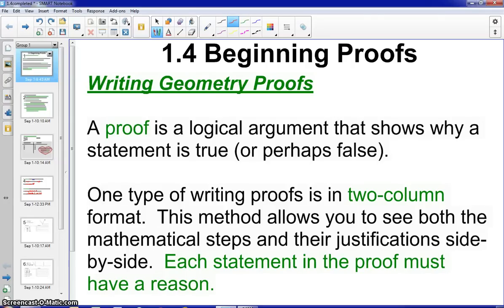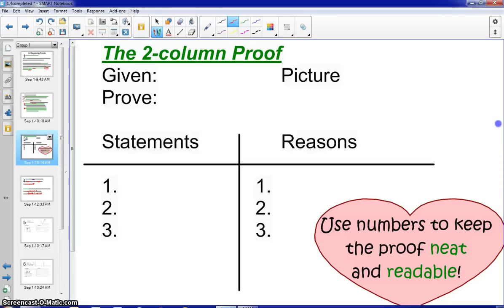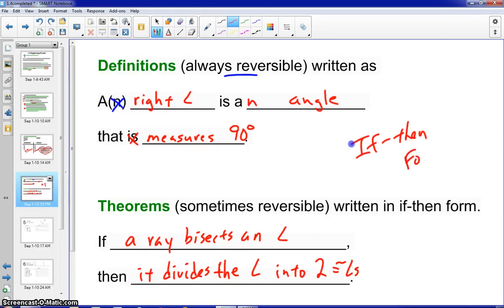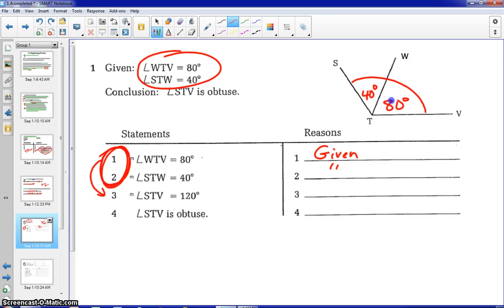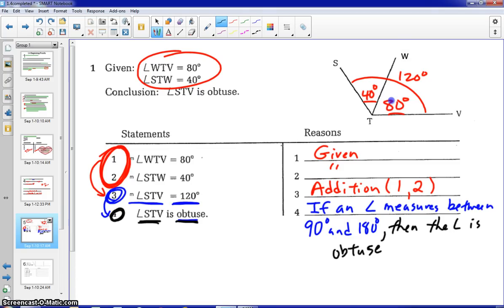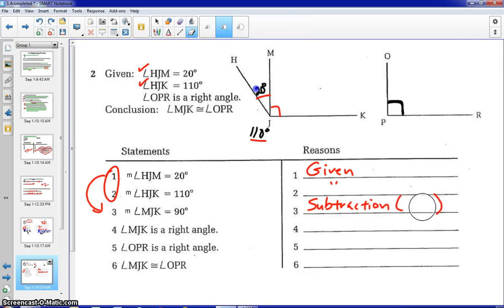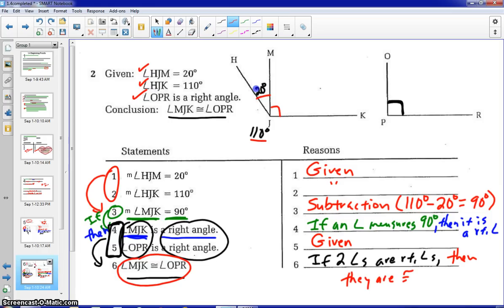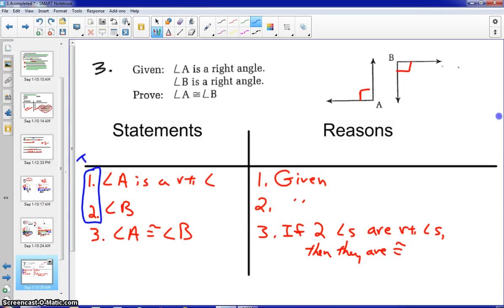1.4 Beginning Proofs